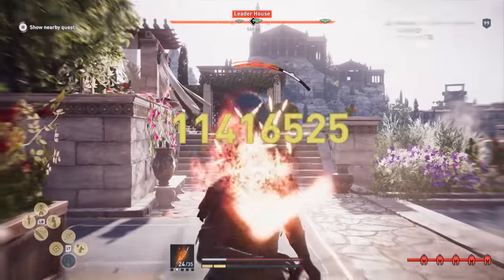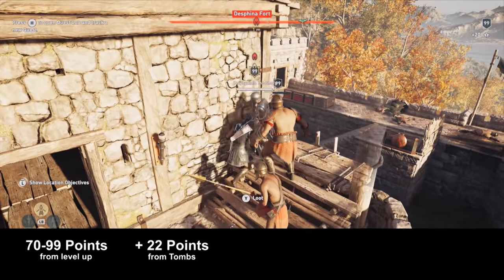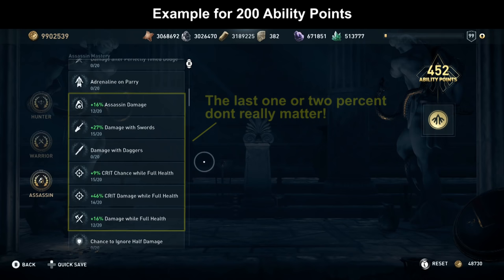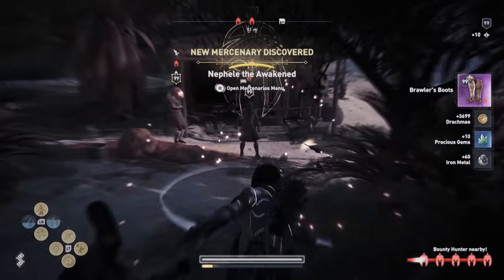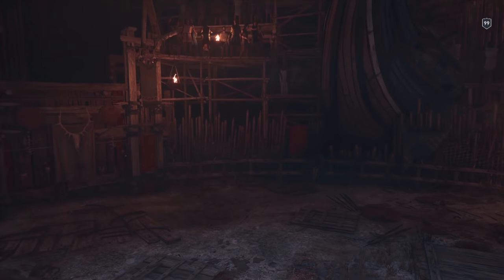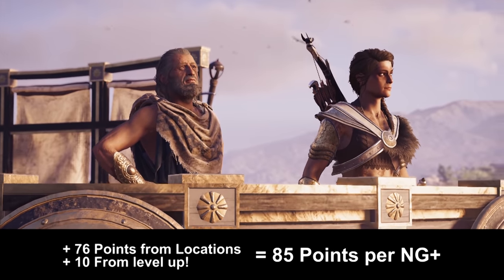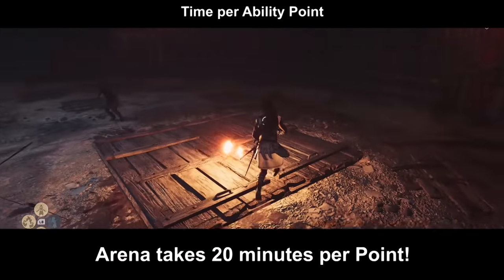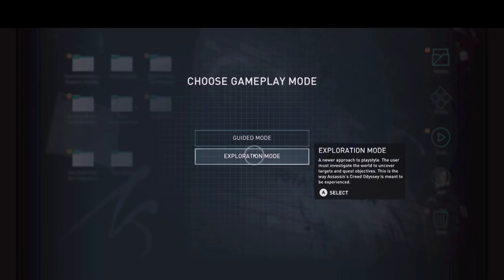Assassins Creed Odyssey - Best Ability Point Farm - How to get infinite Ability Points in 2023!